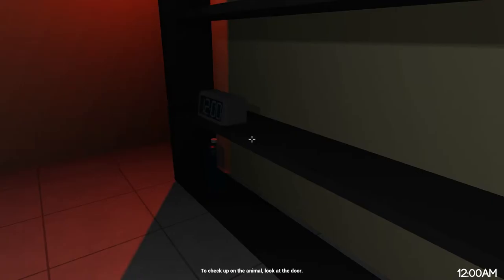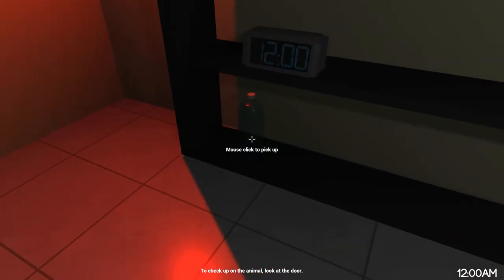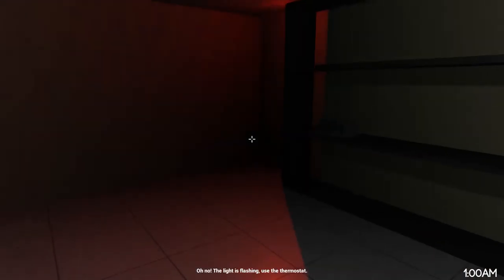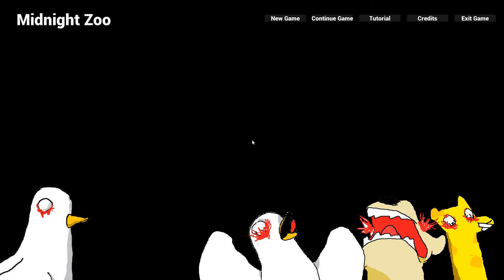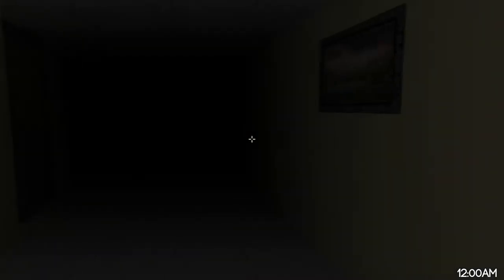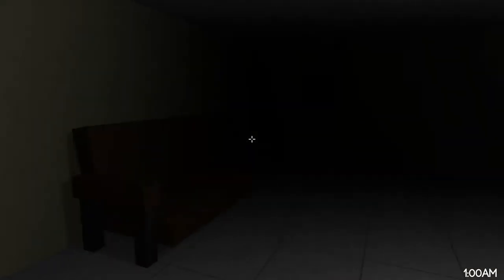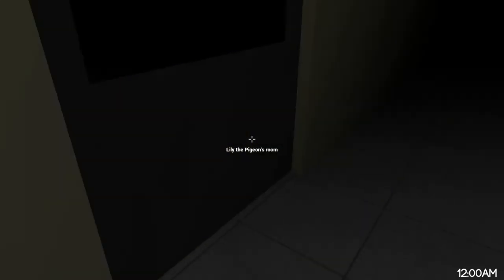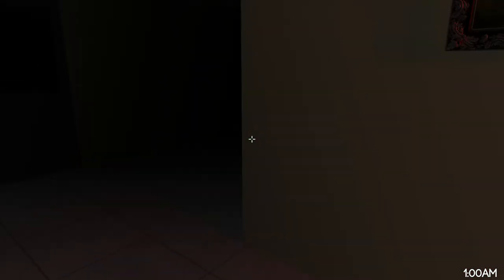vert plays... Midnight Zoo | Irresponsible children!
--- Some PC Specs ---
▪ AMD Phenom II X4 955
▪ MSI 890FXA-GD70
▪ 12.0 GB Dual-Channel DDR3